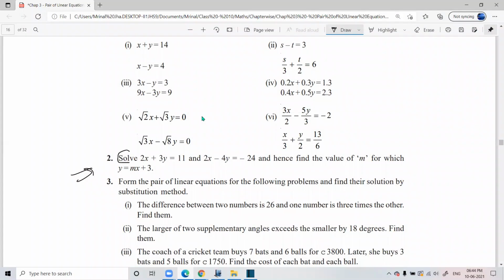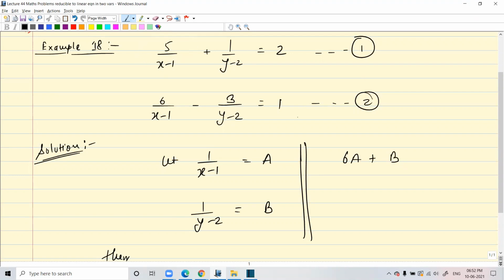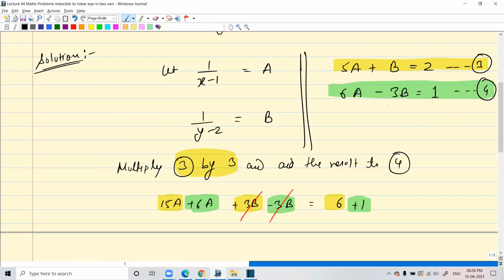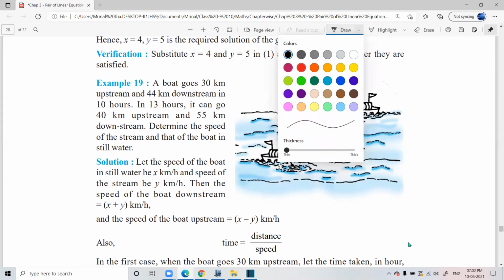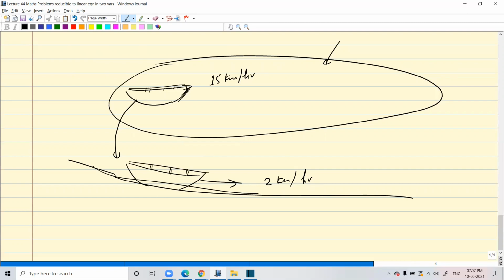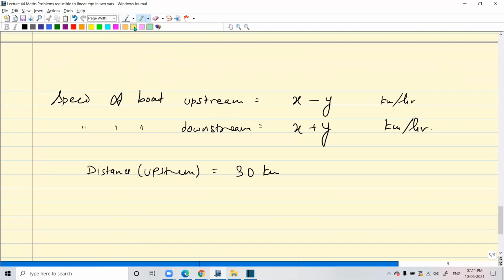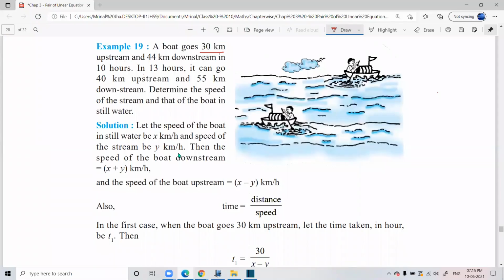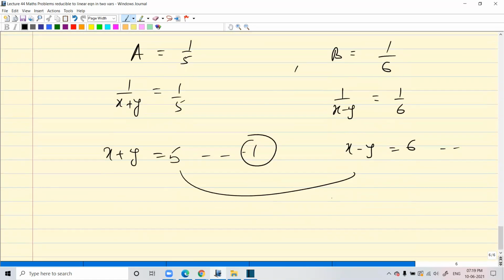Lecture 44 Maths Ch 3 Equations reducible to pair of linear equation in two variables